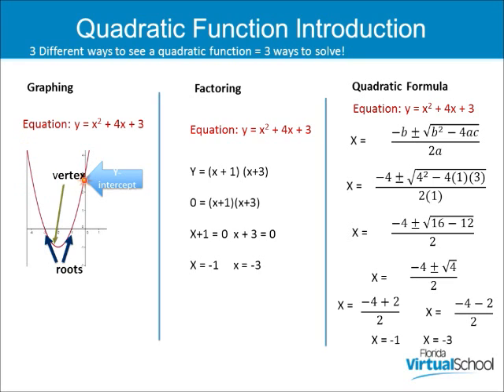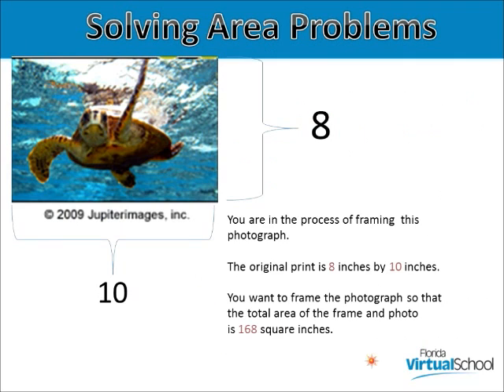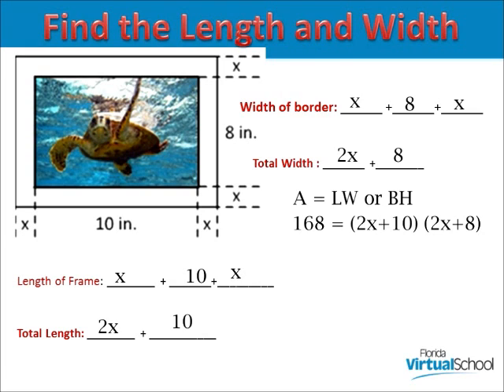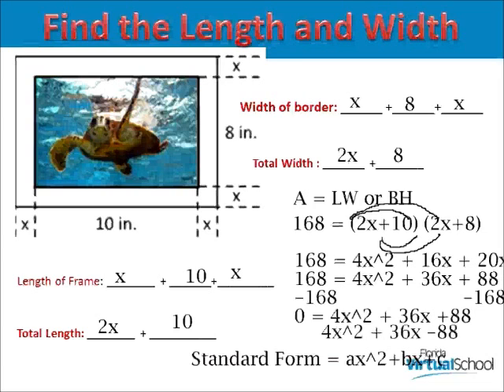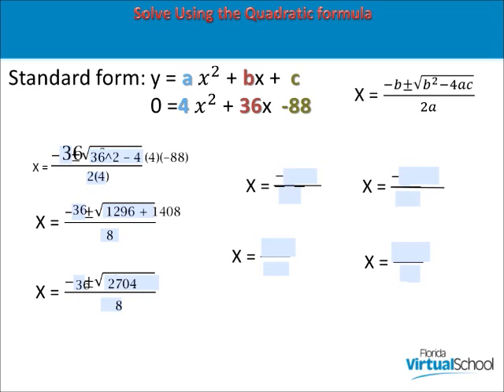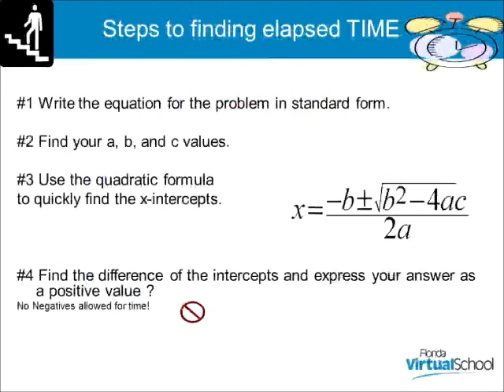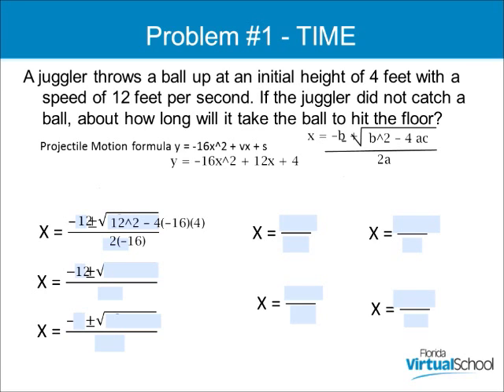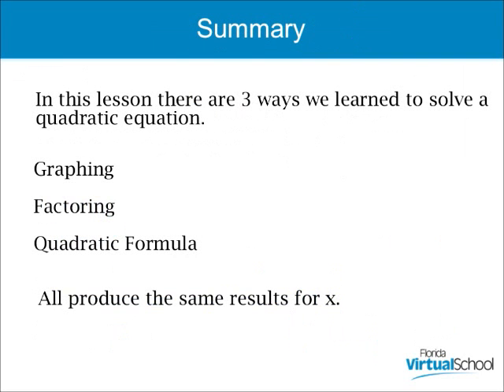Application of Quadratic Functions: Part 1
Part 1 of the Live Lesson